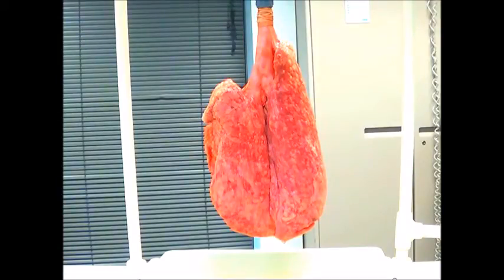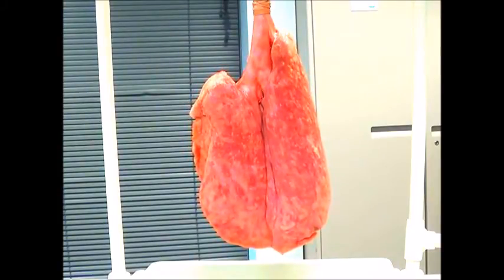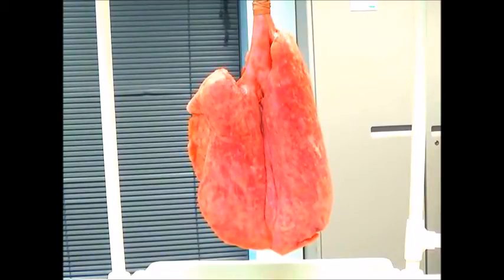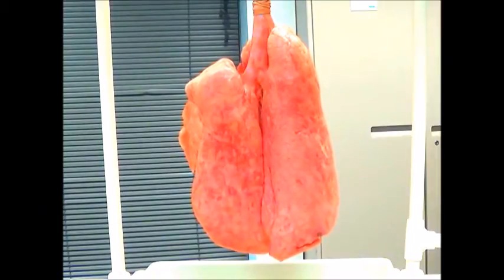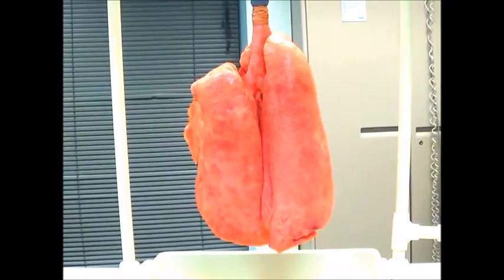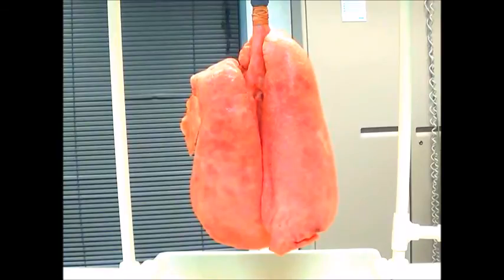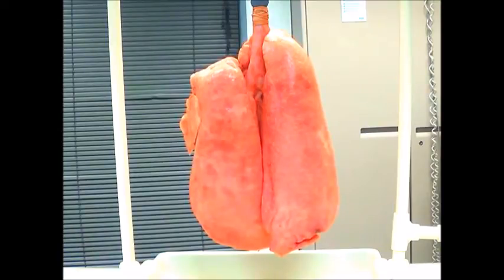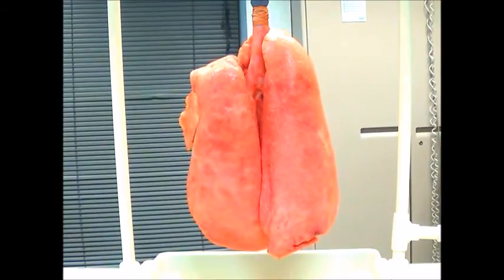Stepwise recruitment maneuver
Stepwise recruitment maneuver demonstrated on pig lungs